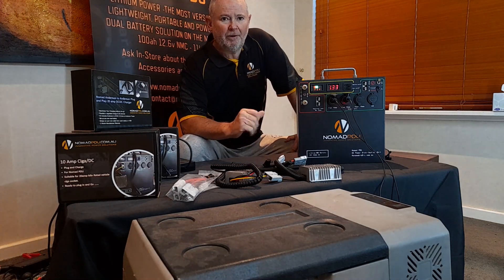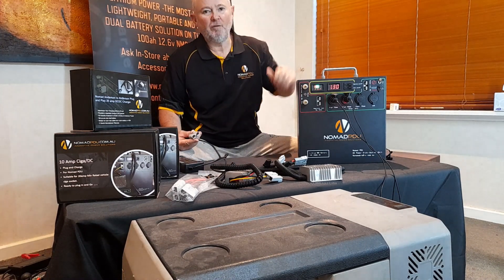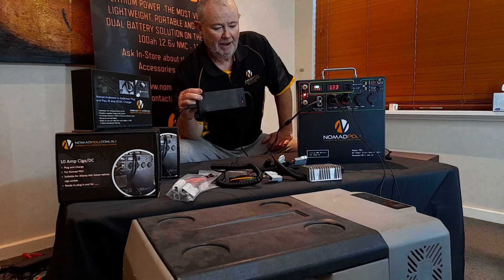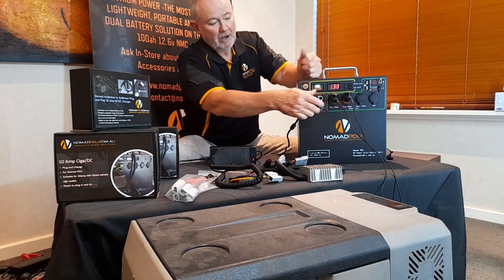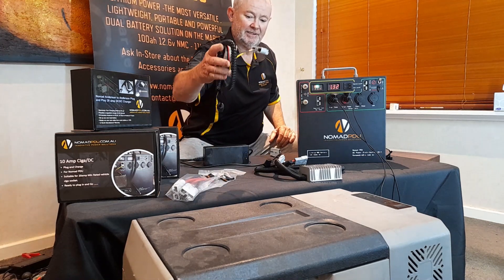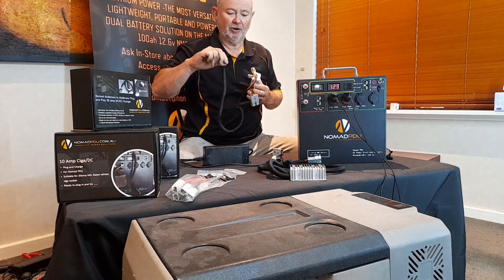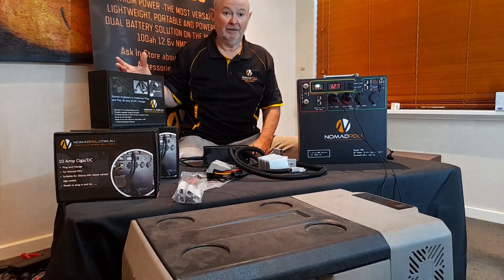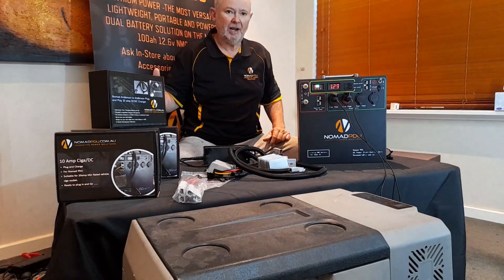Charging Your Nomad - Refresher for new and experienced users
This video provides a refresher on CHARGING for those with a nomad already, and just pulling it out for use over xmas and forgot about some of the charging options and rules around charging, or those who have just bought a nomad and need a better understanding of how to charge the nomad while looking after its longevity. PLEASE NOTE: You never charge directly from any power source such as an alternator or crank battery without a dcdc or regulator. Solar charging Regulated and unregulated , whats the difference and connecting correctly.